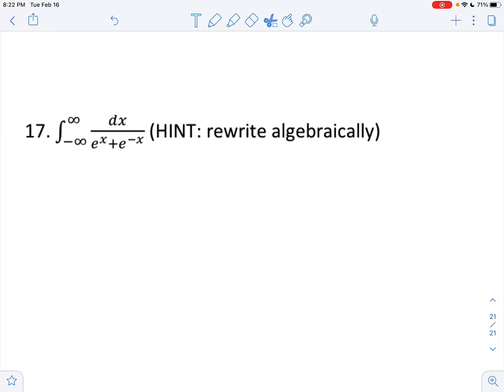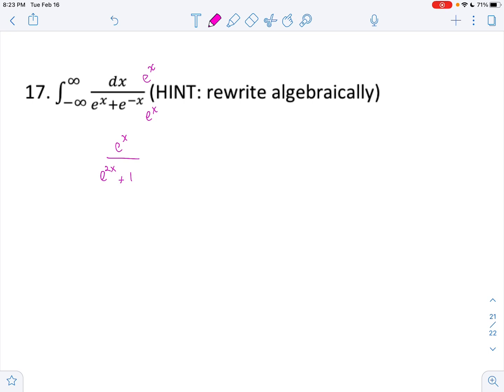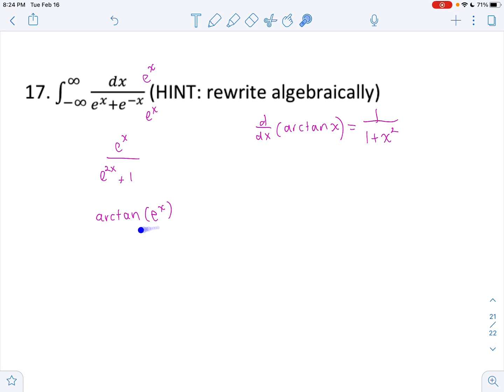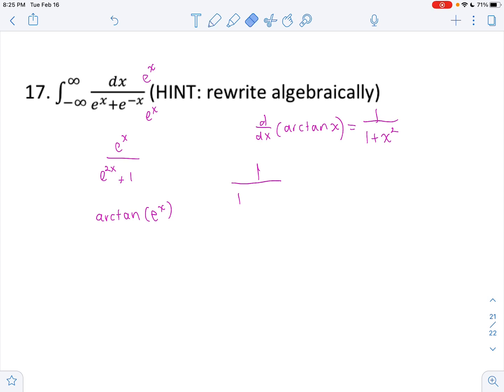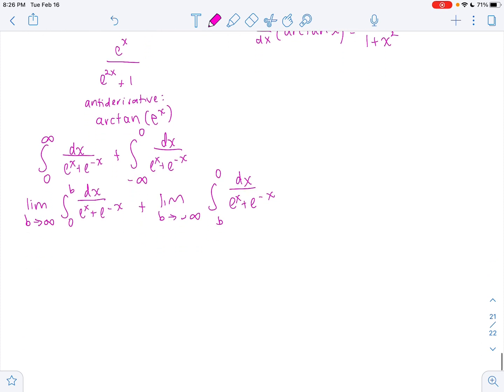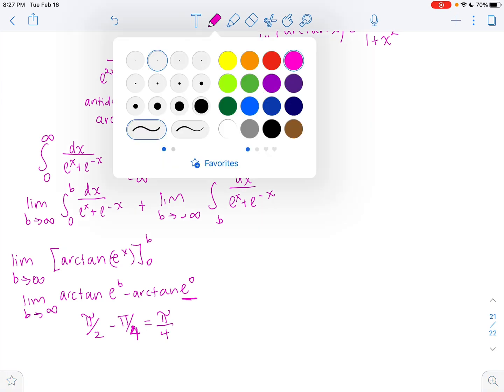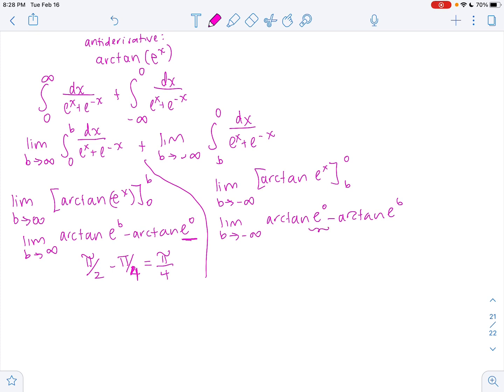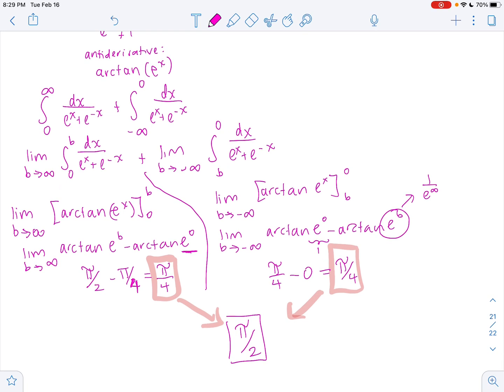Improper integral example with arctan(e^x)